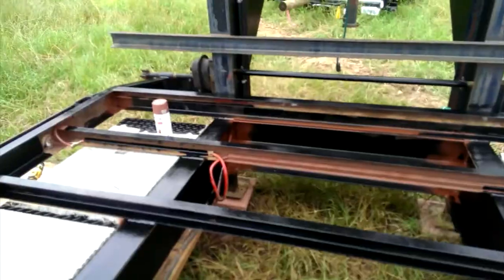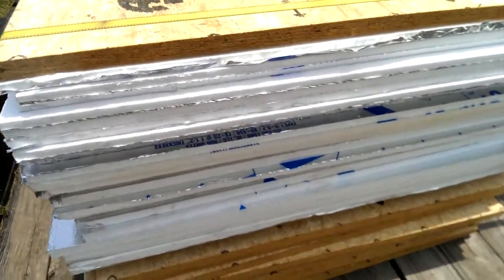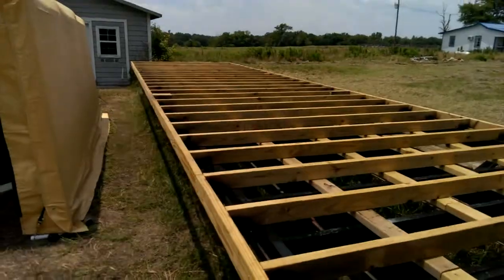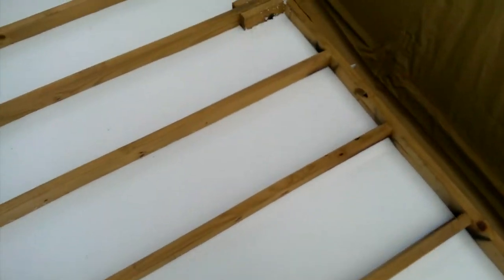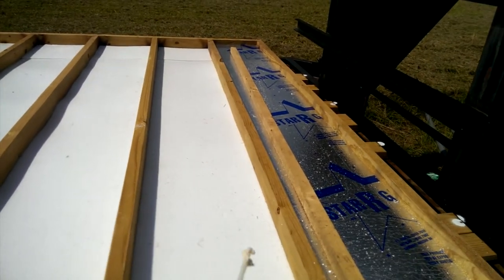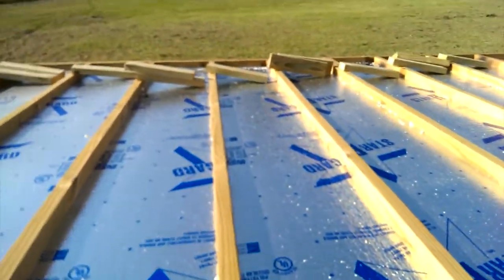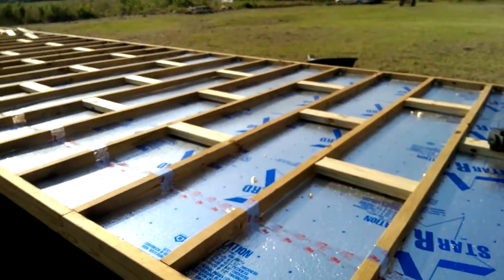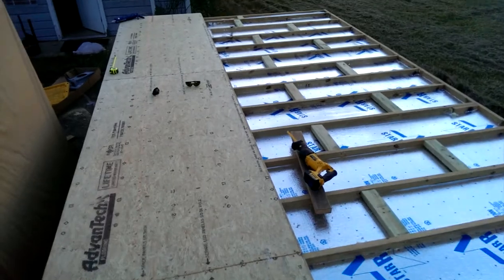Tiny House Mansion - Episode 3 - Foam and Subfloor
Learn how to install foam insulation and put a subfloor down.